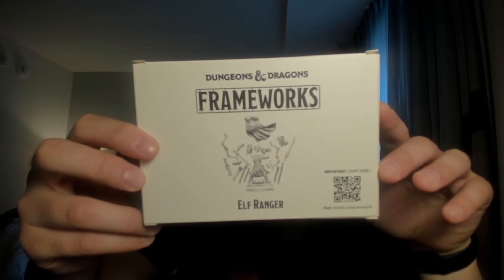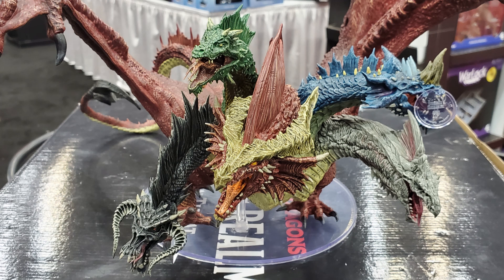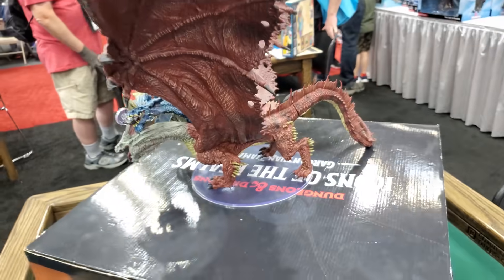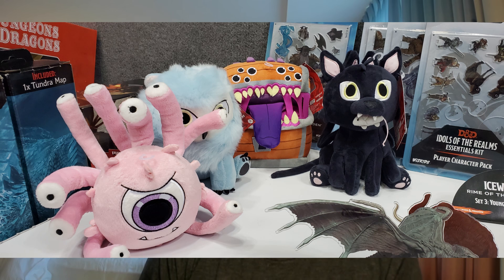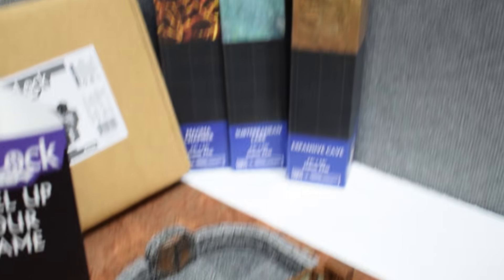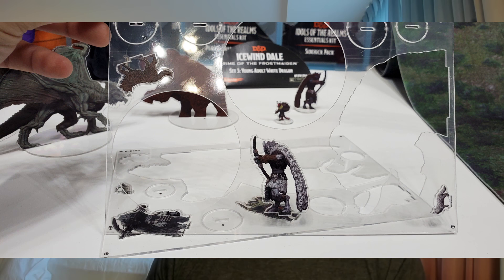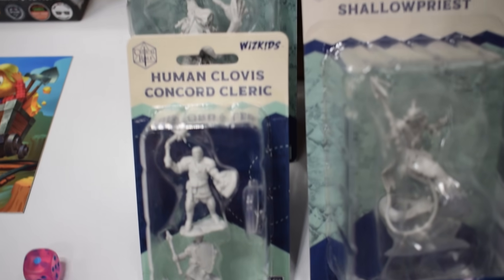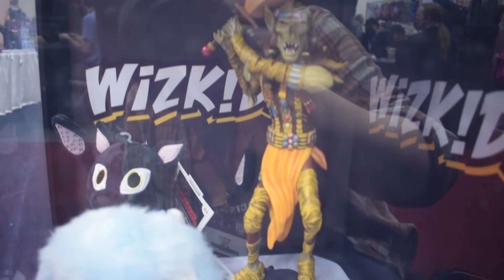Wizkids News and Future Products from GenCon 2021 | Nerd Immersion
I met with the folks from @WizKidsOfficial at @GenConVideo today and I got to see and talk abut so many of their new products. There is so much amazing stuff on the horizon and I can't wait to share all of it with you!